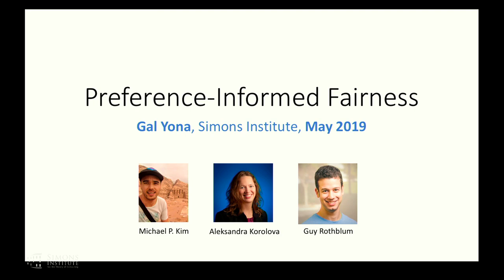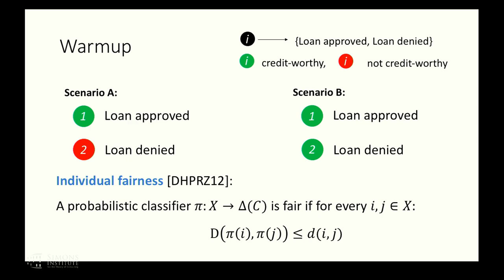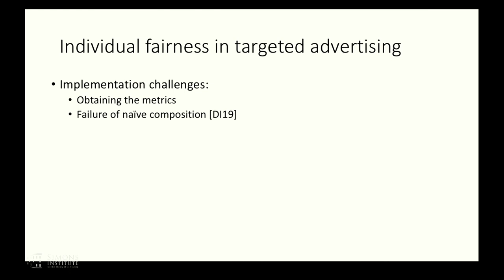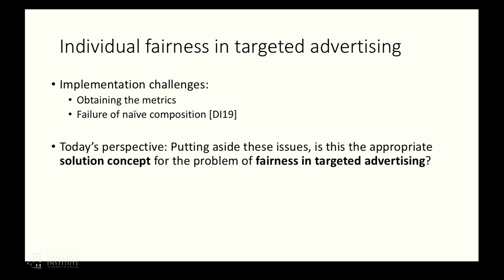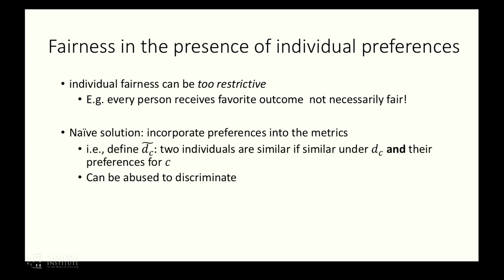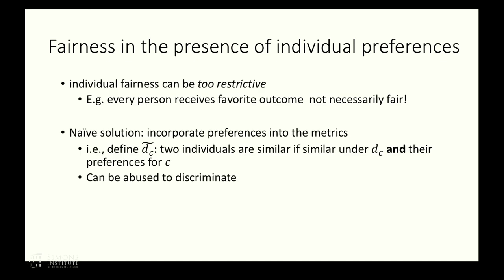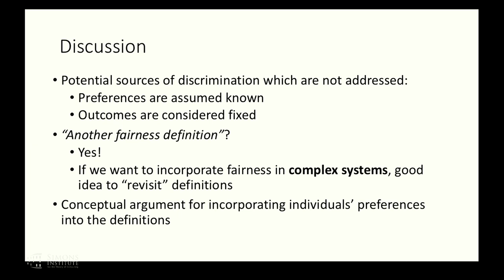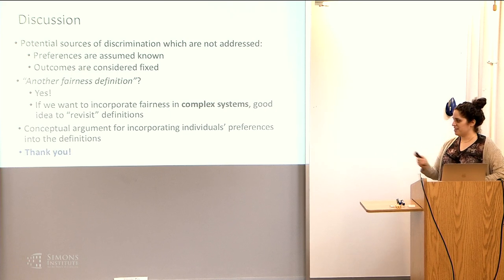Preference Informed Fairness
Gal Yona (Weizmann Institute)
Beyond Differential Privacy